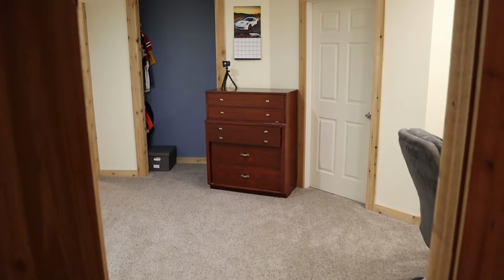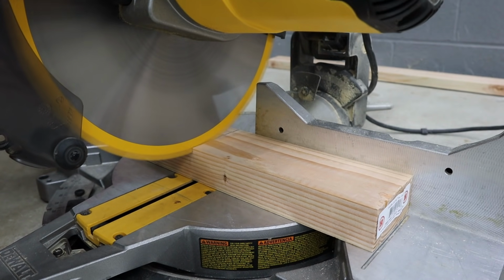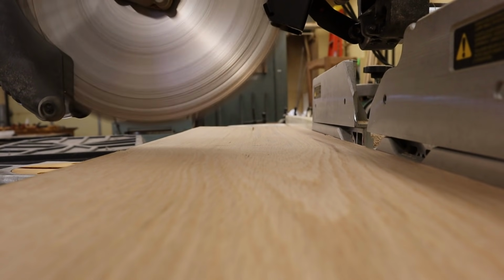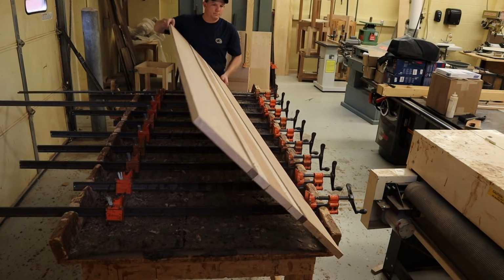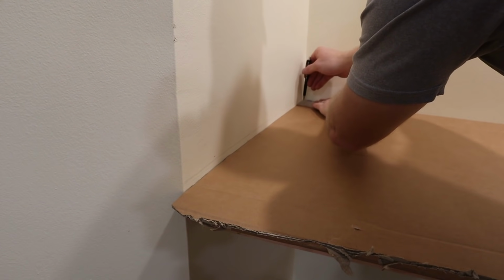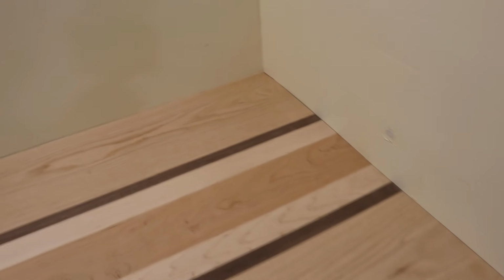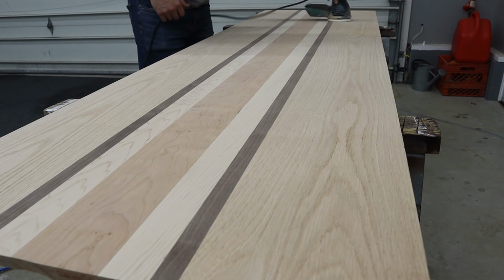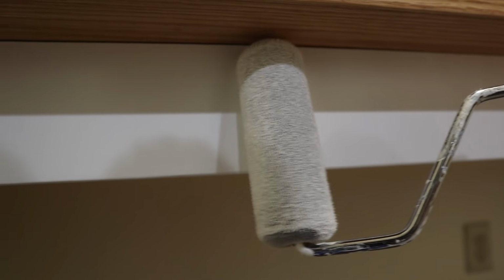DIY Floating Desk with AWESOME Computer Cable Management! | How to | Home Office Makeover Part 1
This video is the start of my home office makeover and I am starting by building a custom floating desk.

The desk itself is only wall mounted and fits perfectly in an alcove. The desk has a .75” thick by 88” wide by 26” deep top made from oak, walnut, maple and cherry in a custom pattern. Below I am building a frame made from 2x4’s that will add a ton of strength and will also be extremely helpful for cable management when the computer is put back.

I'm excited to share how to build this floating desk and then in the next videos how it will become the ultimate cable management and home office workstation for me. I believe this is a DIY project that just about anyone can modify to the workspace they are using. I did use a few tools that not everyone has but you can achieve the same results without all these tools.

Kreg Track Saw (ACS)
Kreg Track Saw with Track (ACS)
Kreg Pocket Hole Mini
Air Nailer